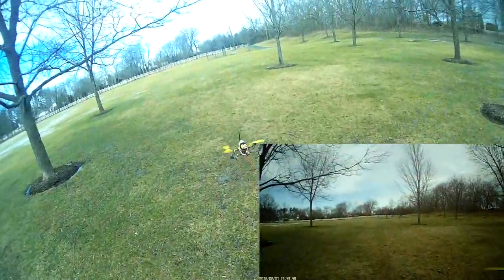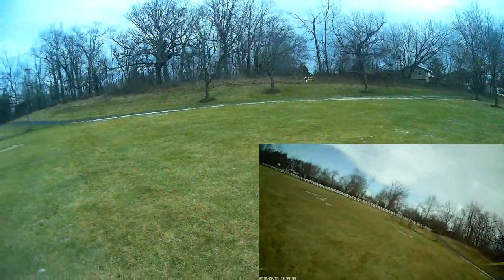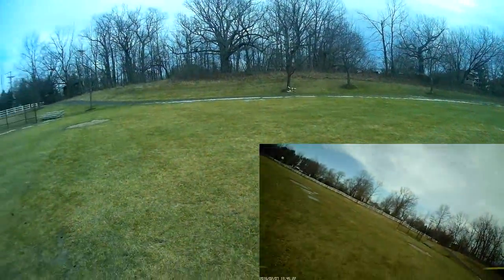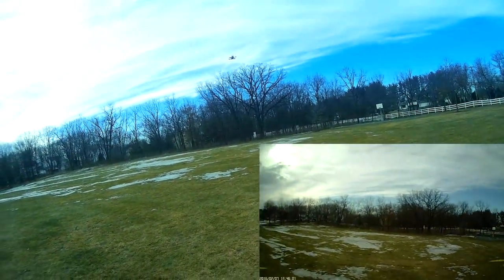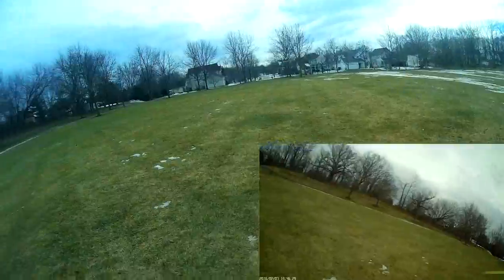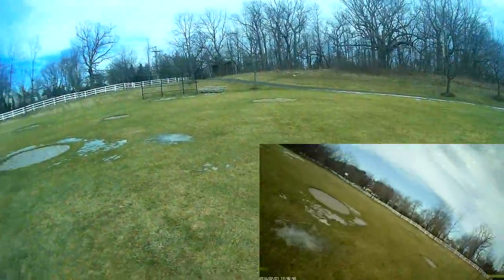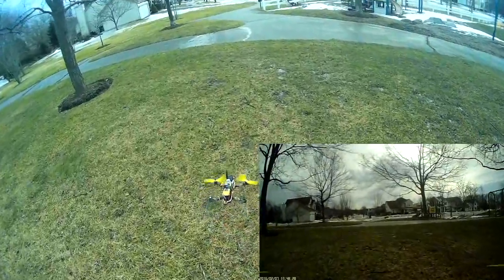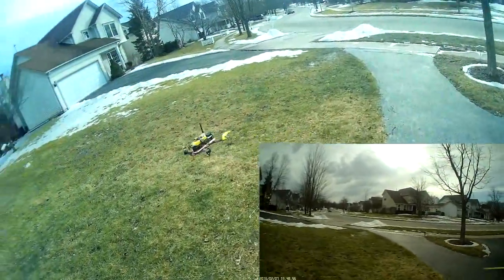Banggood QAV 250 Quadcopter - Review Flight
Review of Banggood QAV 250 Quadcopter giving the pluses and minuses of this quadcopter while showing flight footage.
Frame - China QAV250 Carbon Frame
Motors - EMax MT 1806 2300kv
ESC's - EMax 12A
Flight Control - CC3D with Open Pilot
Battery - 2200 mAh 30C
Recording Camera- 808 16
Weight with battery 596 grams